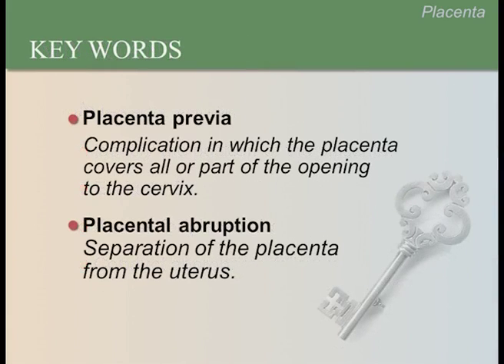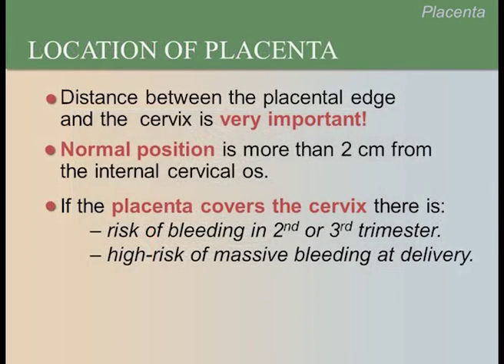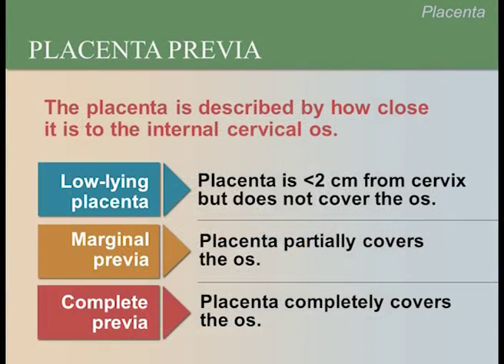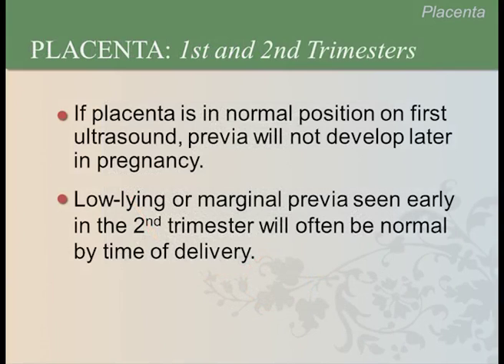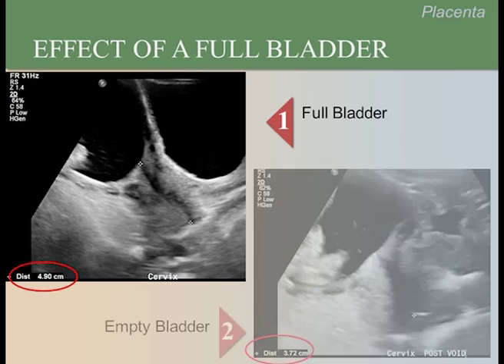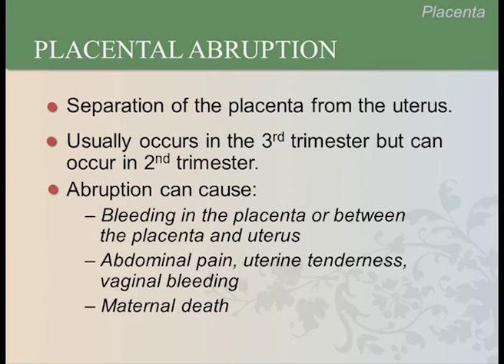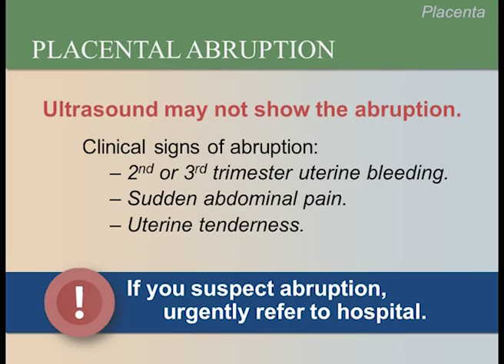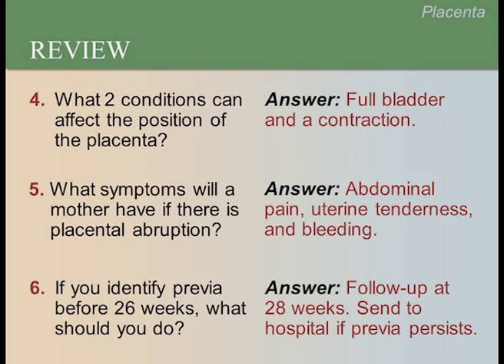11. Basic obstetric ultrasound